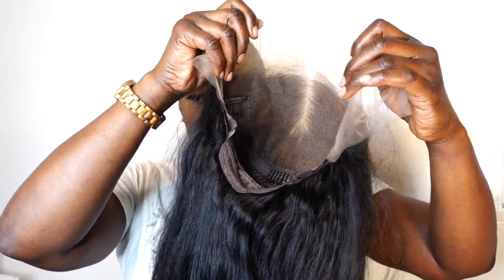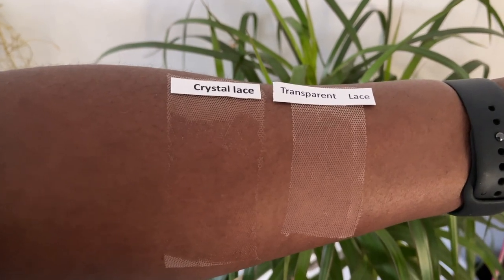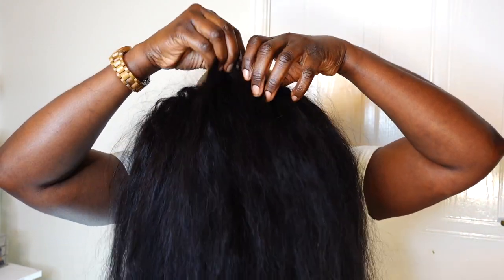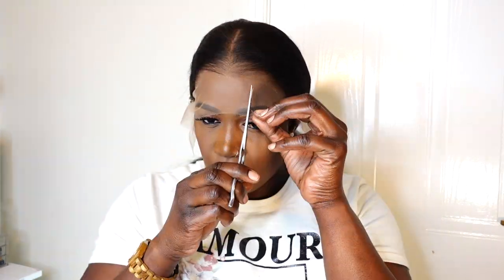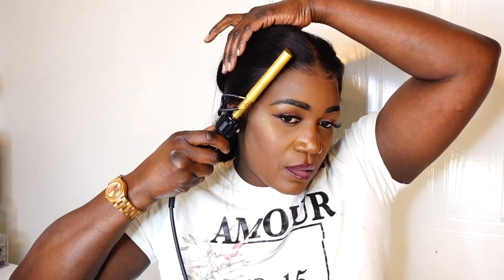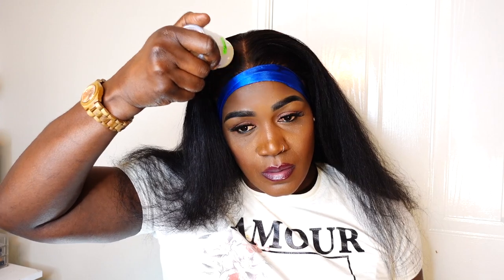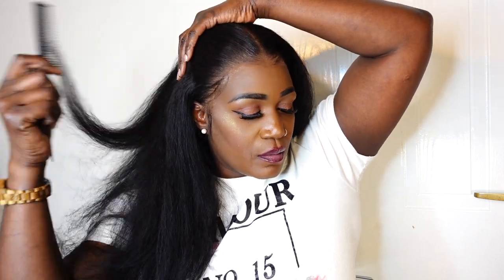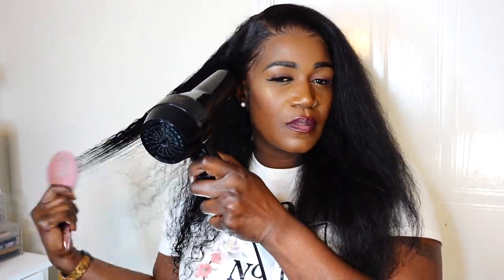NEW CRYSTAL LACE! Skin Melt GROWN HAIRLINE | BLEACHED, PLUCKED + 2IN1 Style Wet'n' Wavy| GeniusWigs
$25Coupon code: 25Jane
Wig SKU: GWL12
Hair length:  18 inches
Haircolor:Natural color
Hair Density: 180%
Cap Contruction: 13*6.5 NEW CRYSTAL LACE

Not all the hd lace can be called Crystal lace!!!
In the past six months, we have been making our best efforts to make the totally beginner-friendly skin melt wig, Which is Named Crystal Lace Wig.

1.Crystal Lace — The High-end Lace Material, More Durable, Lay Flat , See-Through and Be more Undetectable. Totally Match all Skin Tones.
2. Grown Hairline—Less Obvious Knots, Pre-sewn Transitional Hairline, just looks like growing from your scalp， Mimics Your Real Scalp Well.
3. .2in1 Texture—Less is More. One Wig Price, Two Wig Style.
4.original straight texture, which is super natural kinky straight texture,  Super natural just like your own hair blown out.

*NEW* WET&WAVY WIG is Revertible between curly and straight! it will be in straight look when you first received it, Spray some water when you want to transfer it to a curly look. the curls will hold forever until you flat iron the hair again! and it will not become lose no matter how many times you transfer it.

Geniuswigs Benefits

I TRIED RUBBER BAND BOX BRAIDS HOW TO GRIP ROOTS BOX BRAIDS